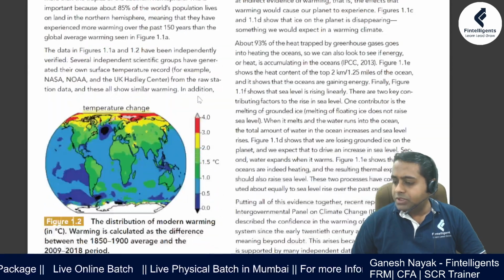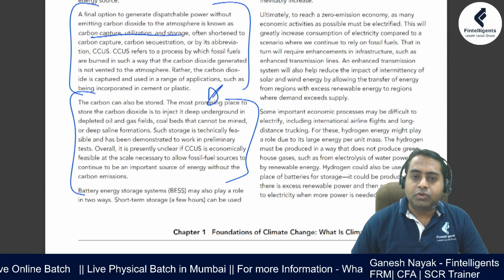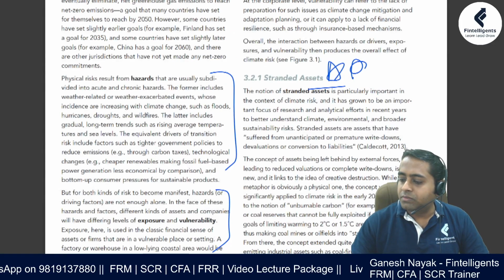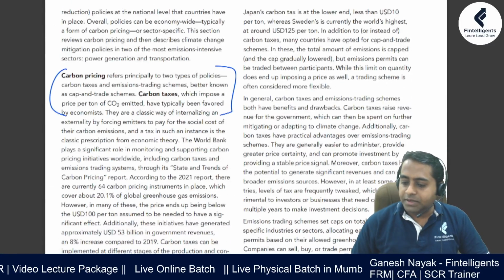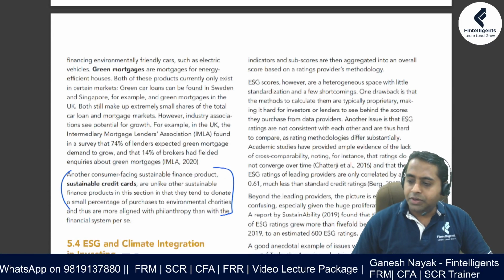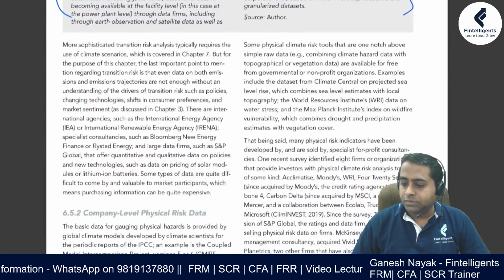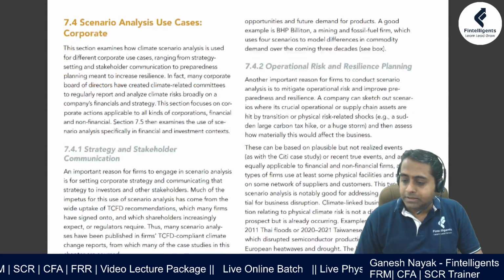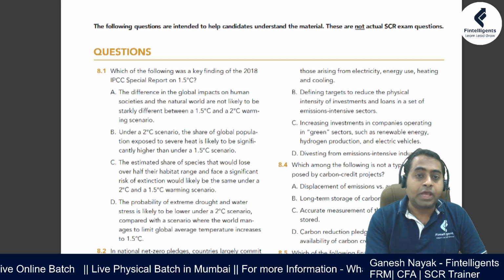SCR 2024 Important Topics | Ganesh Nayak | Fintelligents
Gear up for success in your SCR exams with Ganesh Sir's expert guidance! In this video, Ganesh Sir points out the key topics and concepts you need to focus on for your exam.

Instead of lengthy explanations, he highlights the most important stuff, making it easier for you to know what to study. Whether you're preparing for CFA, FRM, or other finance exams, this video will help you streamline your study sessions and maximize your chances of success.

Don't miss out – watch now and get on the fast track to acing your SCR exams!"

About the Speaker:

Ganesh Nayak Sir, the esteemed trainer at Fintelligents, is a seasoned professional and a leading authority in the realm of financial education, particularly in preparation for the Financial Risk Manager (FRM) & Sustainability and Climate Risk (SCR) exams. With a wealth of experience and expertise, Ganesh Nayak Sir has become a guiding force for numerous students aspiring to excel in their FRM, CFA, SCR & FRR examinations.

About Fintelligents:

Fintelligents, led by the renowned Ganesh Nayak Sir, is a leading financial education platform specializing in FRM preparation. The meticulously curated study material and expert guidance have proven instrumental in helping students excel in their exams.

If you need further support, drop a WhatsApp request on Fintelligents Support (No phone call support)

garp exam scr questions
scrcertificate
climate change risk
scr exam difficulty
climatejustice
how to prepare for an exam in a month
climateadaptation
climaterisk
climatepolicy
climatechange
scr exam
carbonmanagement
climateresilience
cramming for exams
sustainablefinance
how to cram for an exam the night
sustainablebusiness
scr concepts
garp scr exam
climateaction
fintelligents
sustainability
riskmanagement
riskassessment
frmexam
how to prepare for an exam the day before